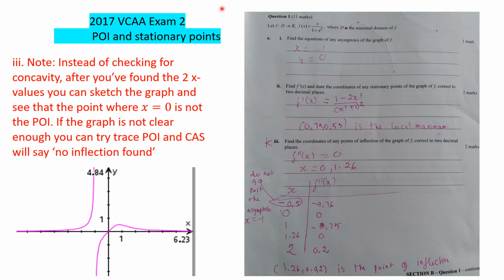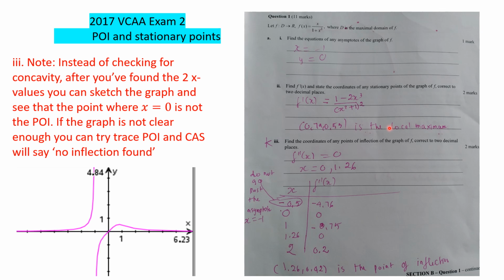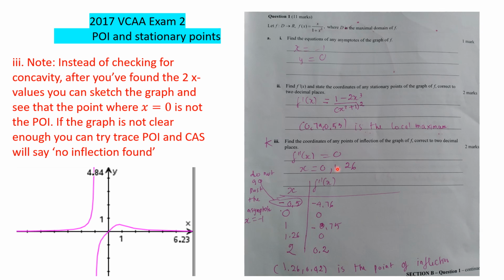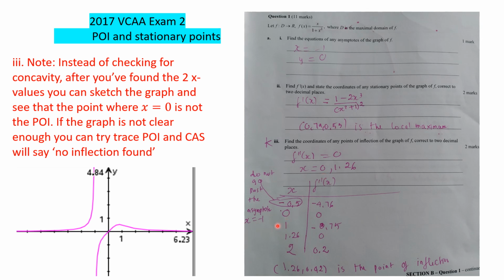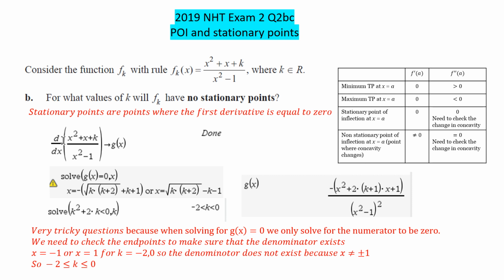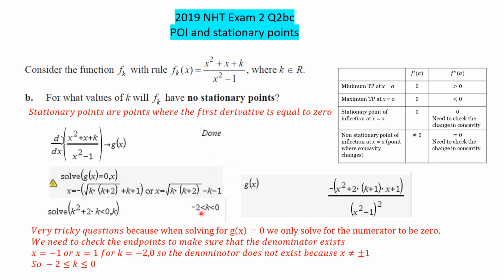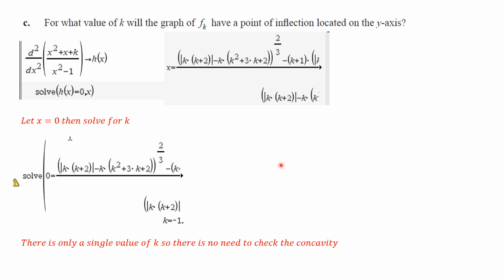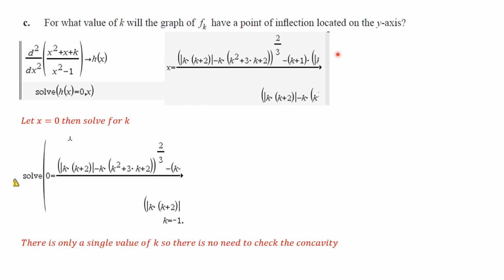6 POI and stationary points